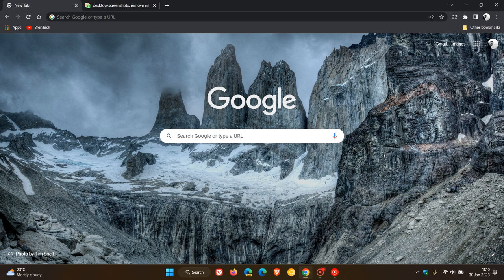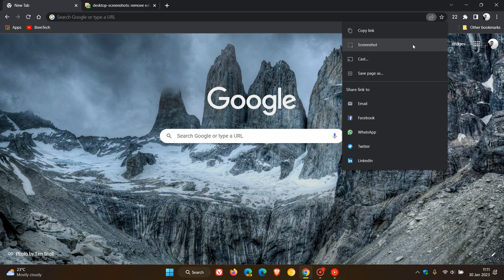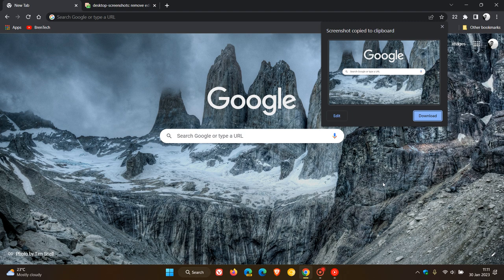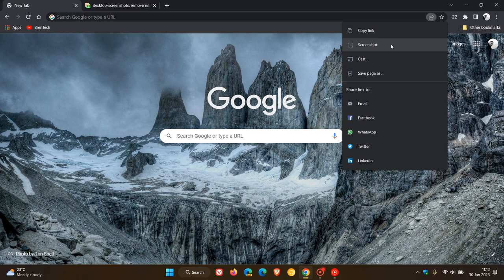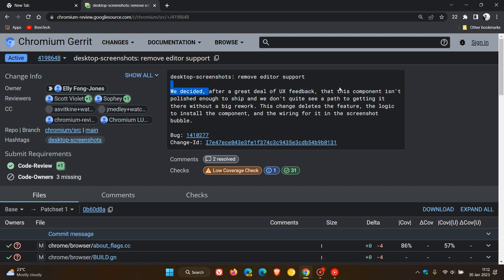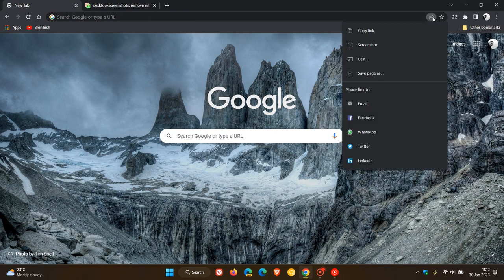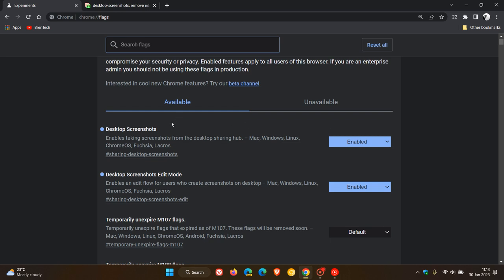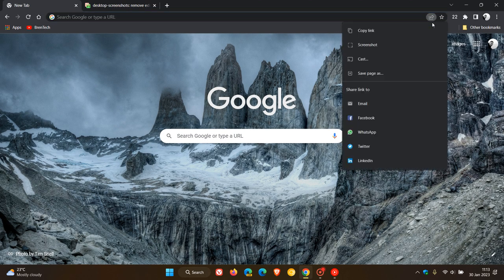Google Chrome’s native screenshot editing tool is being removed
The screenshot tool (hidden behind experimental flags) is included in Chrome's share menu and will make it easier for you to capture quick screenshots from web pages As spotted by Leopeva64 on Twitter, Chromium developers have decided that Chrome's screenshot editor isn't polished enough to ship it and might redesign it in the future, but for now they will remove the flags and the code related to this feature.